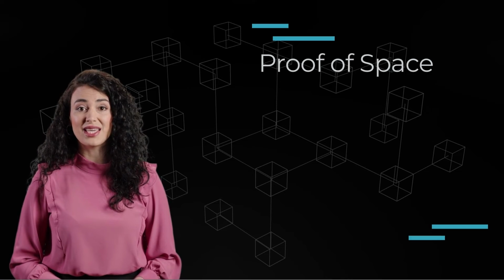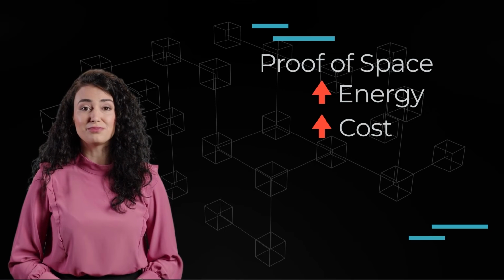1. Proof of Justice Whitepaper - Introduction | BB Inventions Inc.